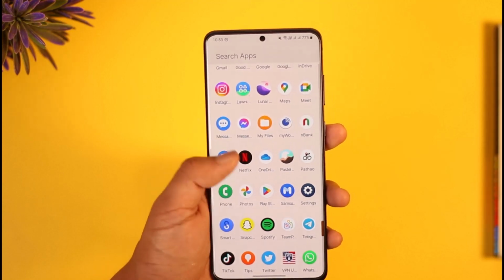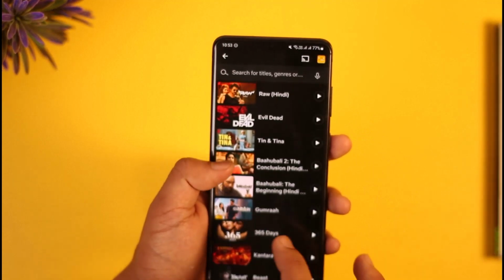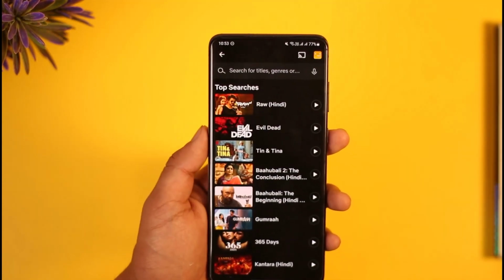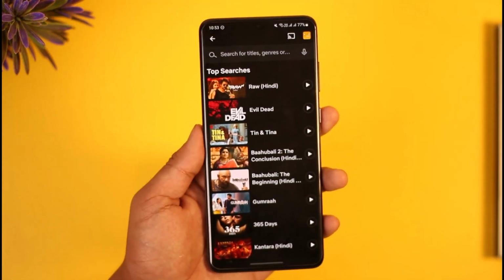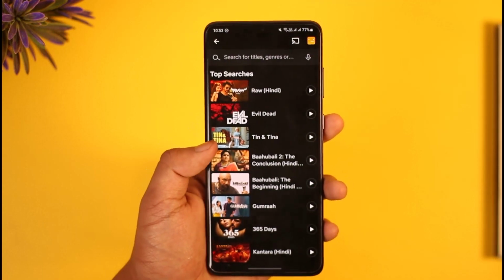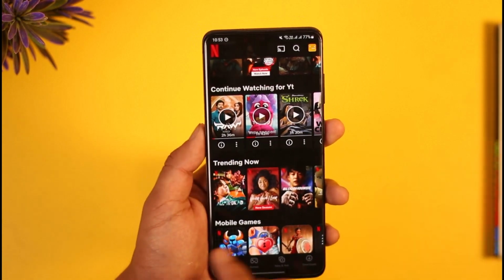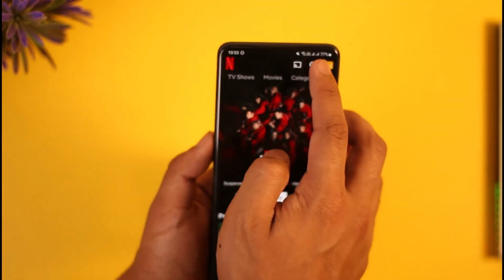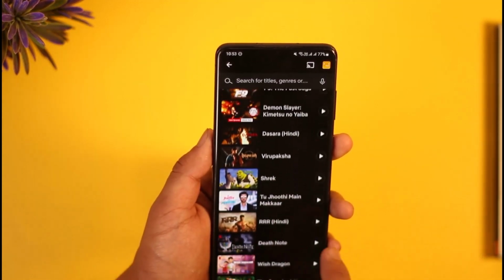How to Delete Netflix Search History !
In this tutorial video, I will quickly guide you on how you can delete your Netflix search history. So, make sure to watch this video till the end. We try to be responsive to as many questions as possible.

► Chapters:
0:00 Introduction
0:12 General Info
0:23 Delete Netflix Search History
1:04 Conclusion